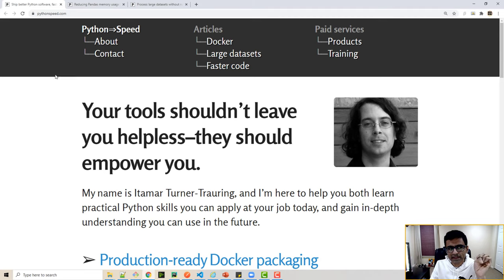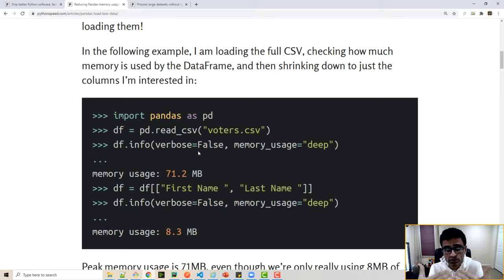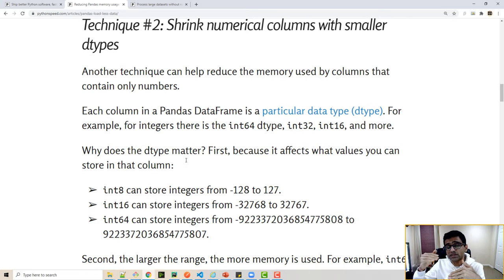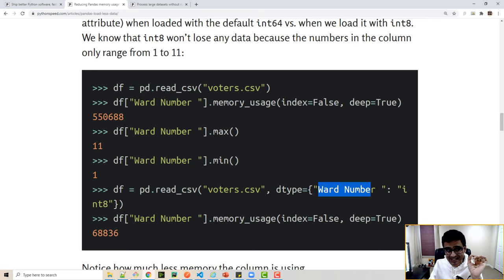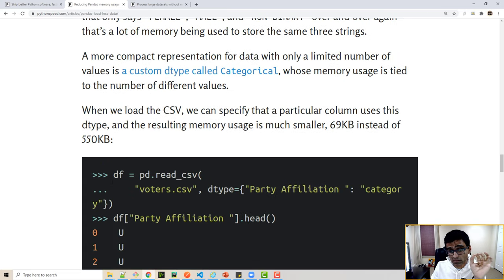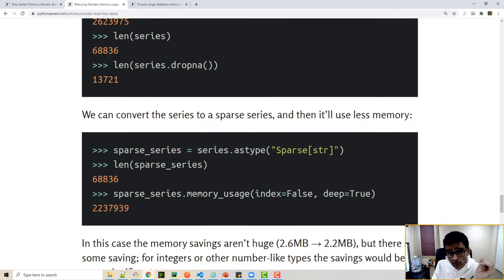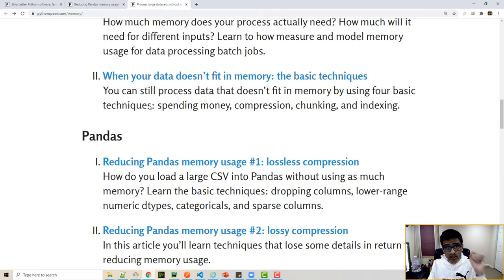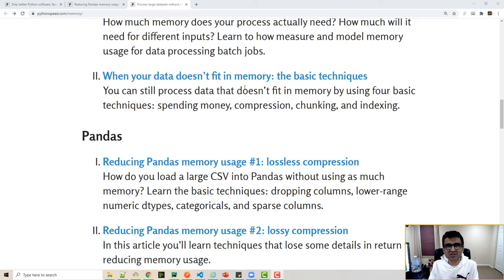Python Pandas Tutorial 15. Handle Large Datasets In Pandas | Memory Optimization Tips For Pandas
Often datasets that you load in pandas are very big and you may run out of memory. In this video we will cover some memory optimization tips in pandas.